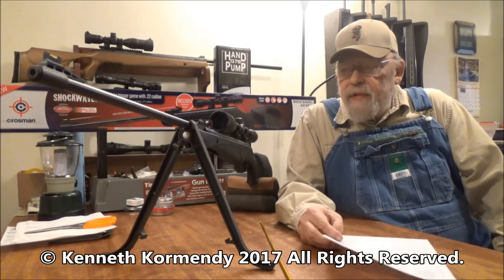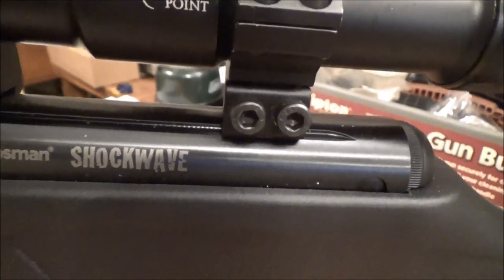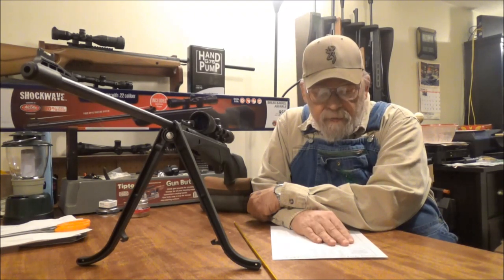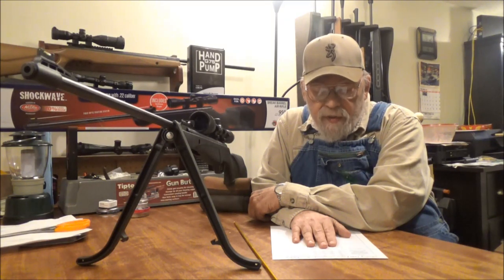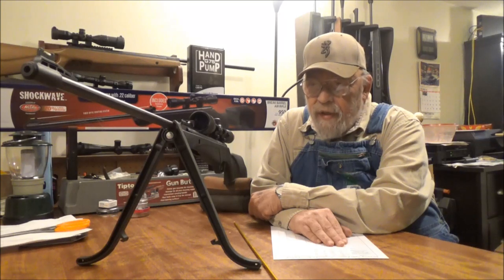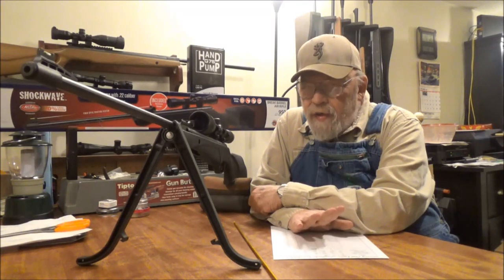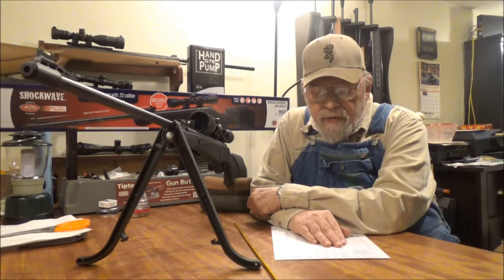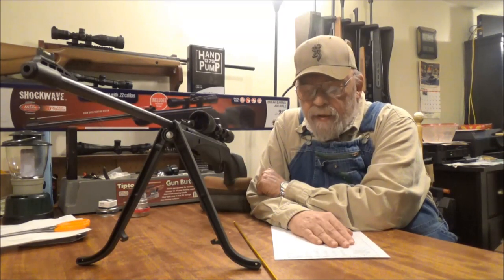Crosman Shockwave NP .22 Cal Pellet Rifle Review